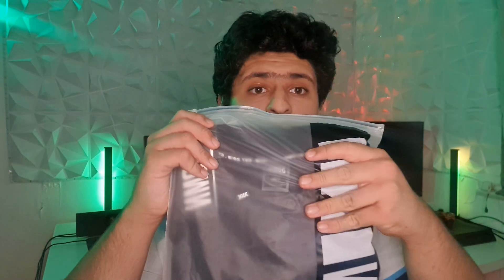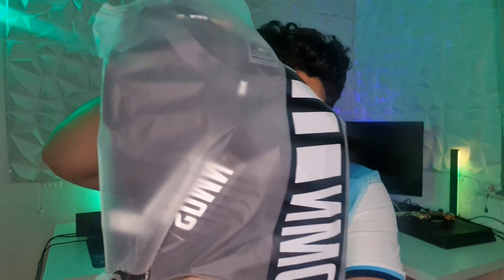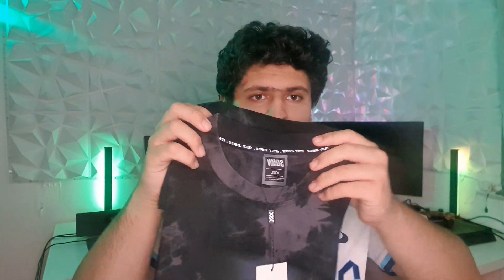SIDEMEN CLOTHING TIE-DIE BLACK/GREY T-SHIRT REVIEW